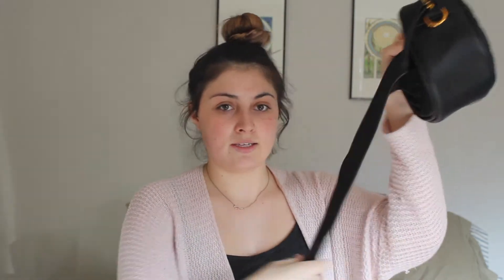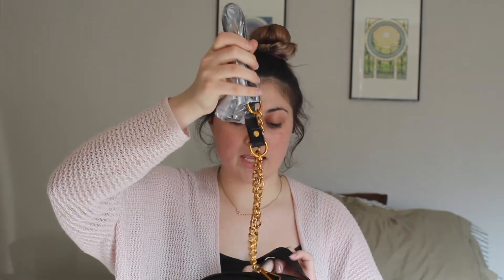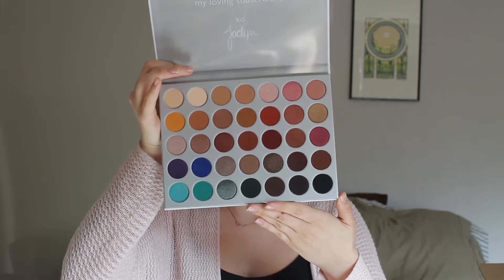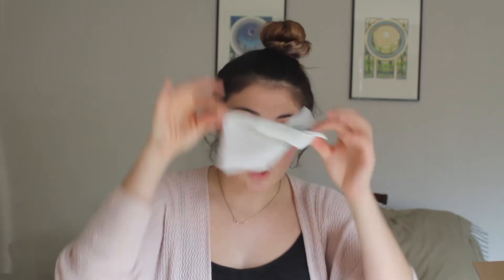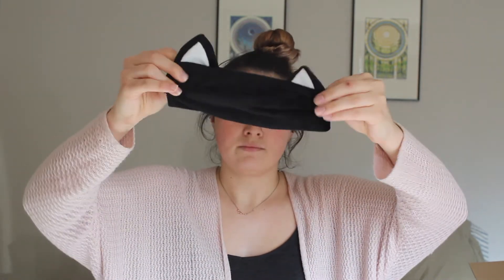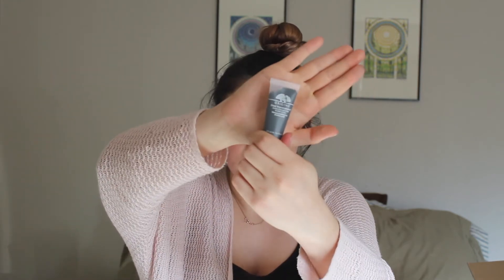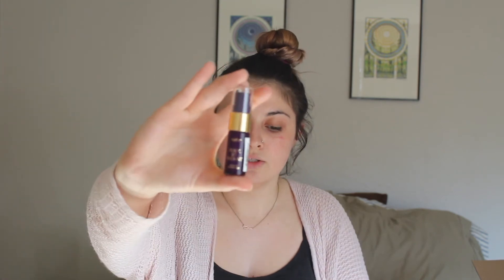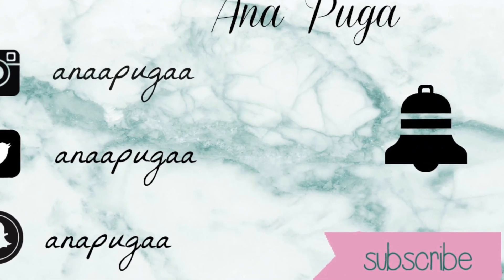HUGE Shopping Haul | Ana Puga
I did some shopping last week so I thought I would do a little shopping haul to show you all what I got 🤑🤑 Enjoy!!

Snap: anapugaa